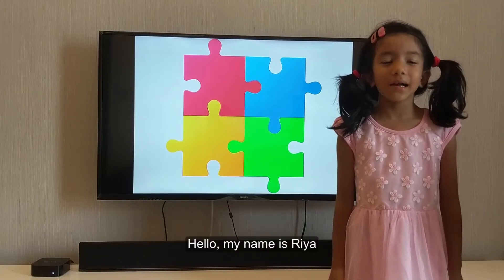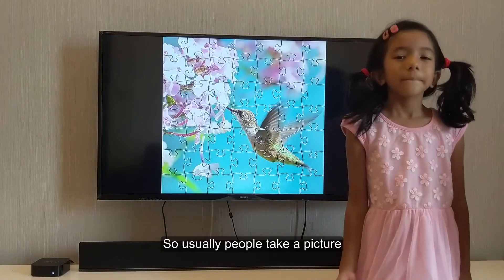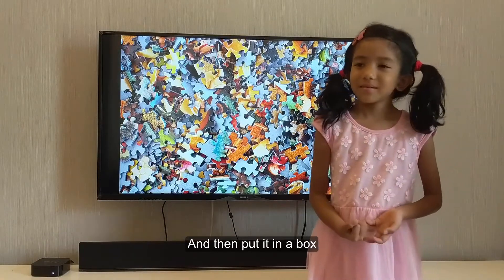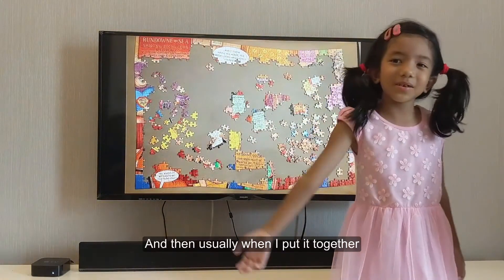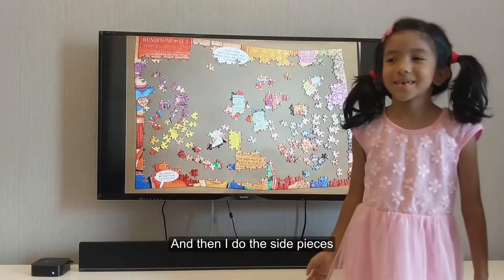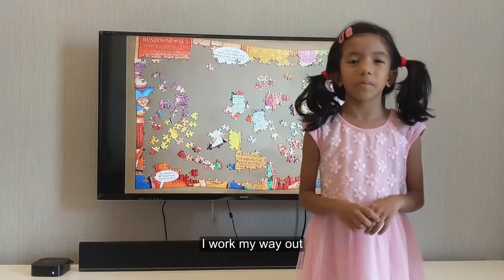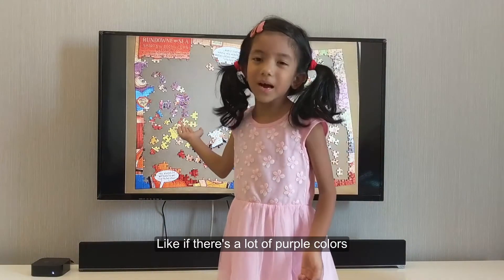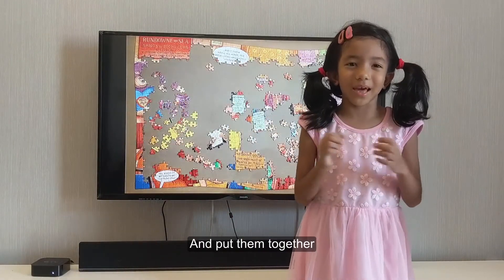Puzzle talk with Riya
Riya talks about jigsaw puzzles and how she goes about solving them